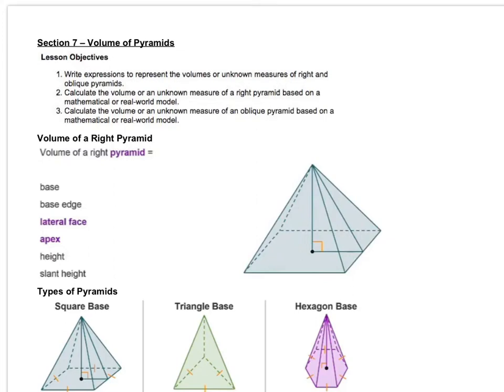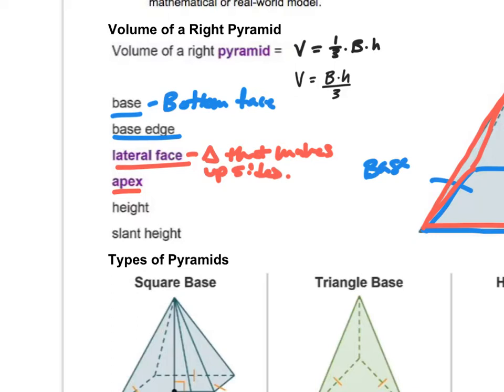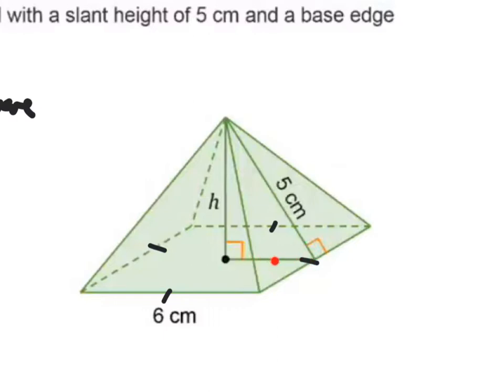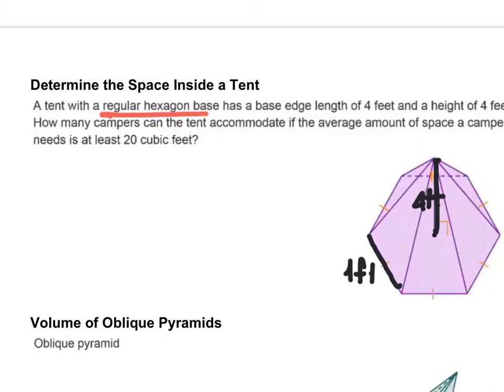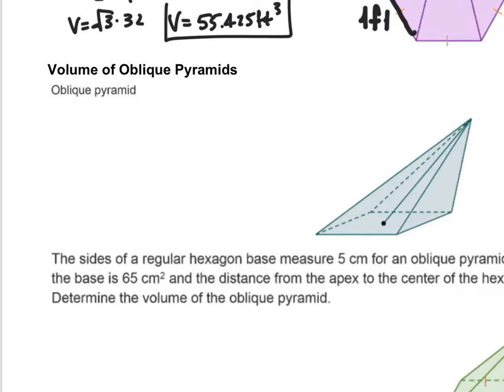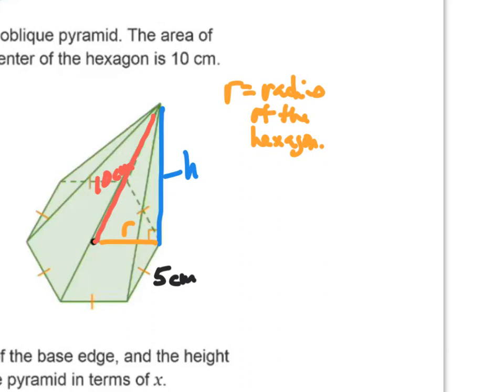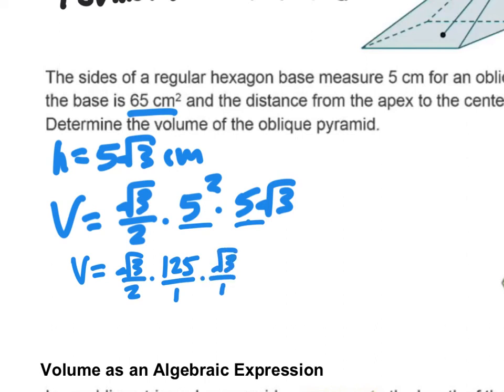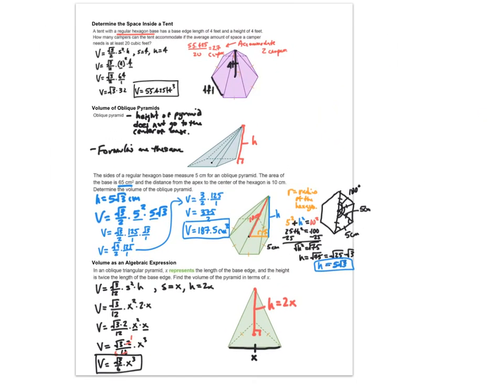GEOM - UNIT 8 - SECTION 7 - NOTES